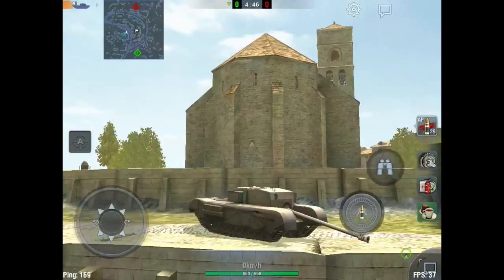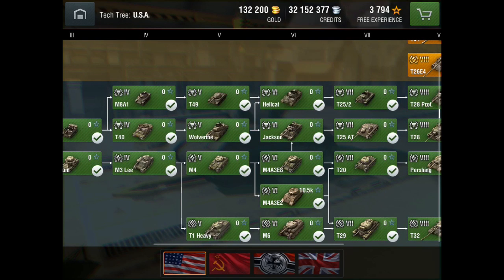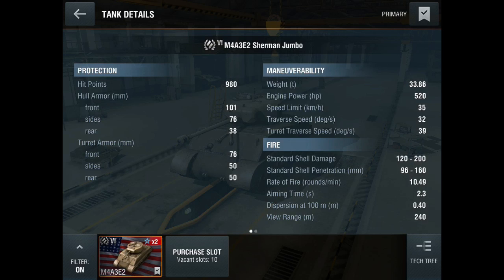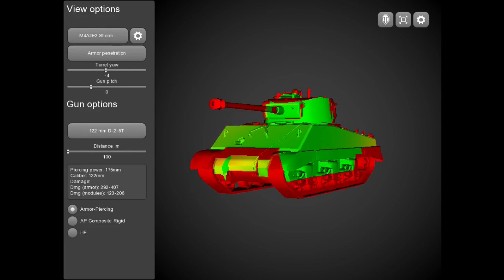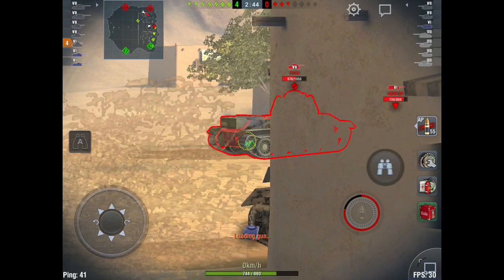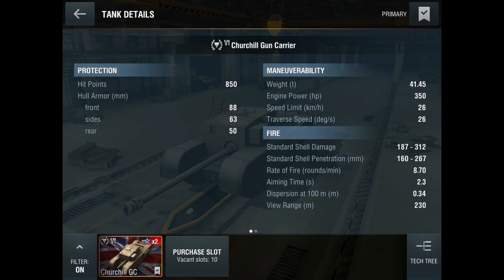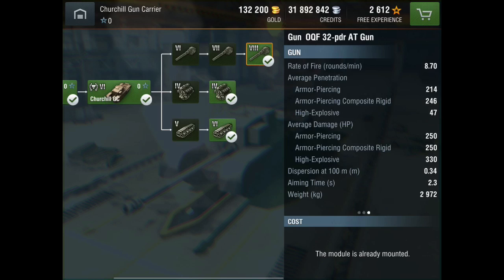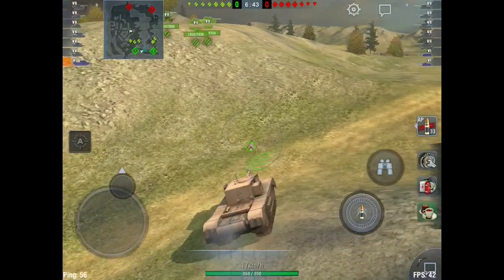World of Tanks Blitz - Churchill Gun Carrier and M4A3E2!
Update 1.11 brings one new American tank and one new British tank, let's take a look at their strengths and weaknesses!

If you want to support me, feel free to donate (All donations appreciated)

I DO NOT accept Platoon requests unless you are on my friend list and I DO NOT accept friend requests from viewers. To see why, please watch this video

Dutty Moonshine - Takin' It Back

Recorded using Display Recorder (From Cydia. You must Jailbreak to get Cydia).

World of Tanks Blitz is a Mobile Free to Play MMO action game with team-based online battles on smartphones and tablets.